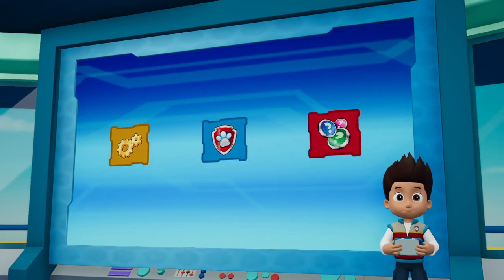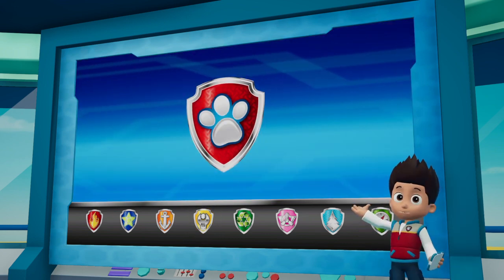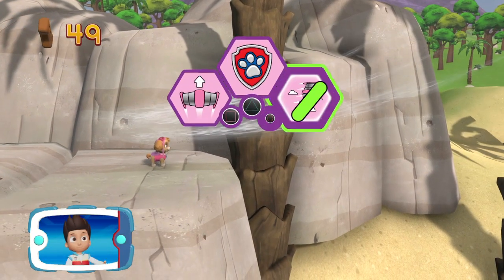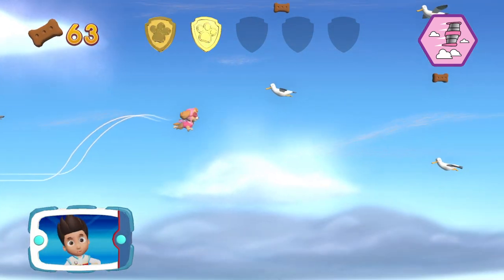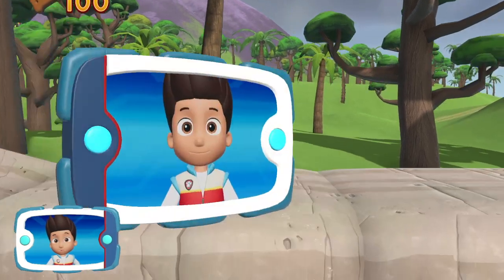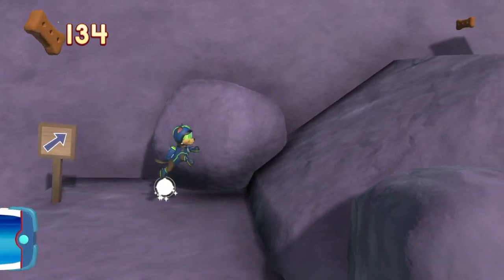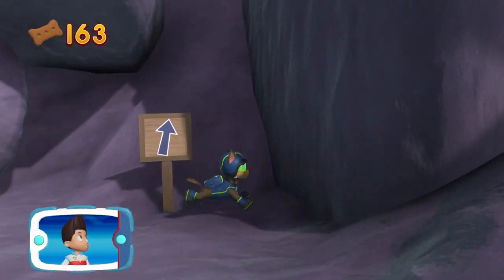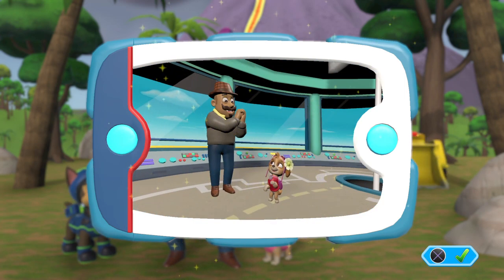Paw Patrol: On a Roll! [Night 11]